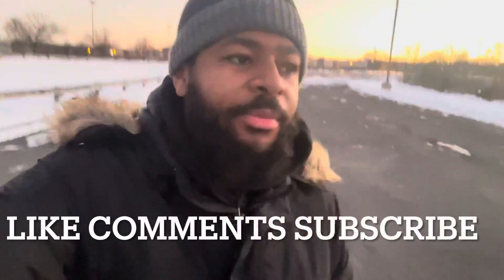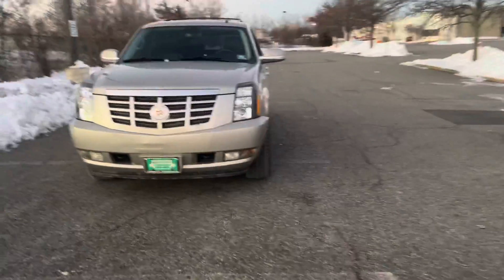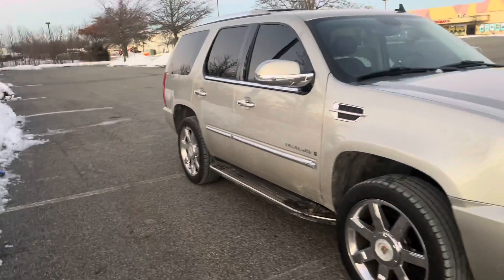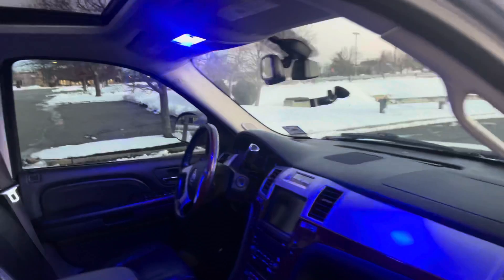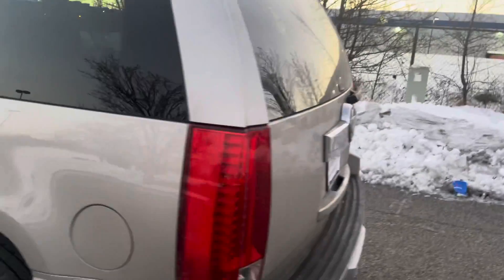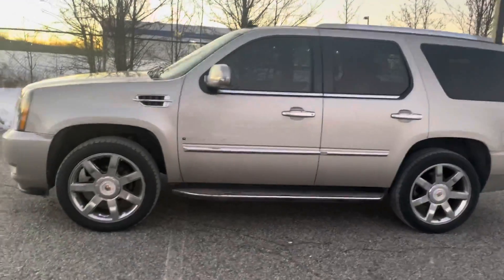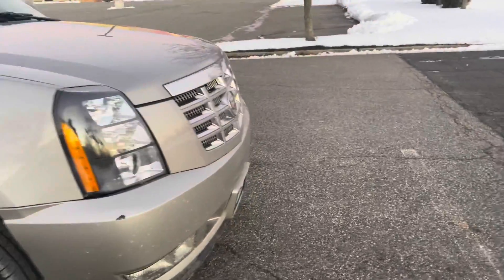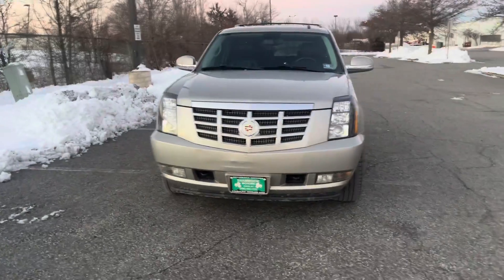Cadillac Escalade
New car alert 🚨 ￼